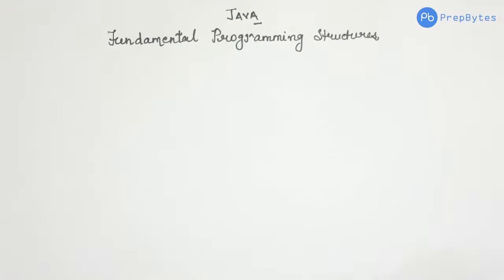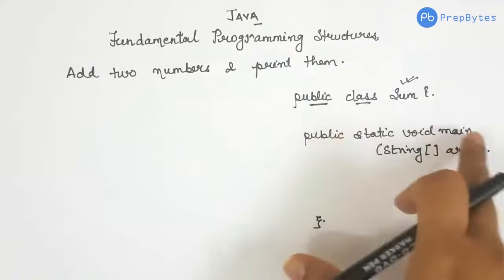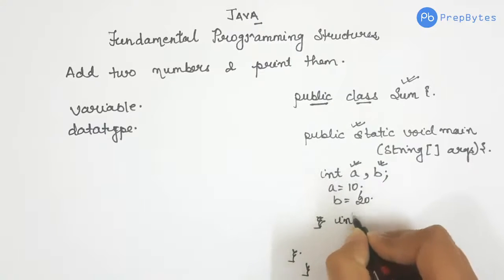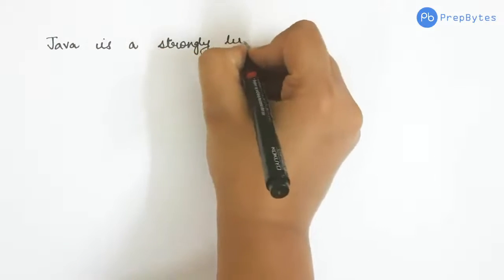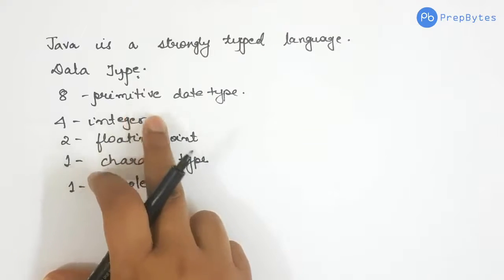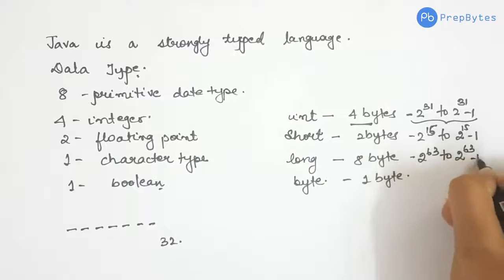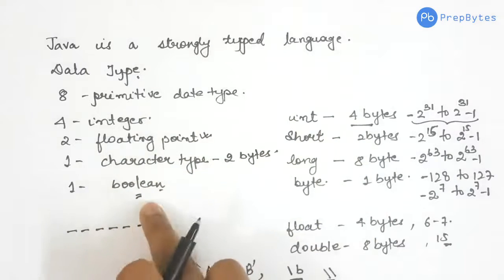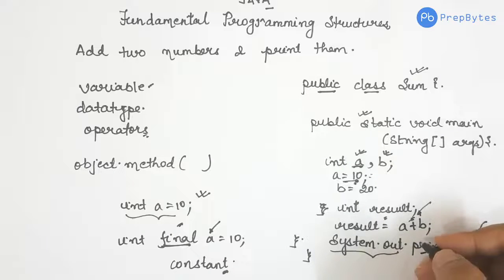Fundamental Programming Structures in Java codewithus code with us java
Java fundamentals Starting

java tutorials
java for debugging
java
Core Java
learn java
understanding java
java lessons
java lectures